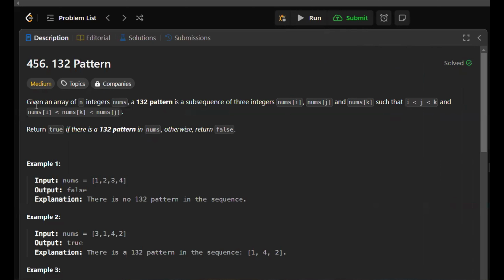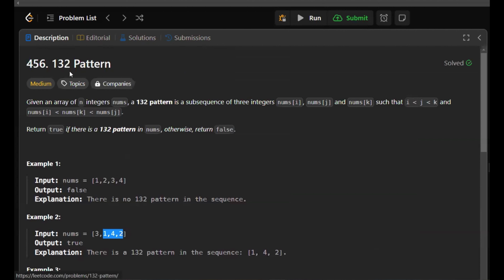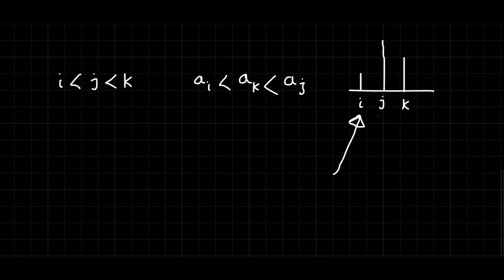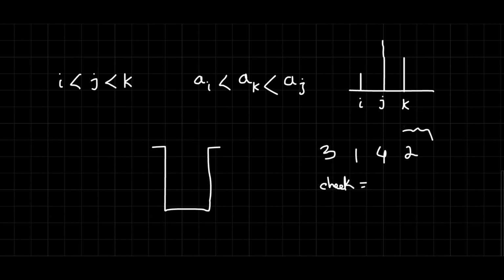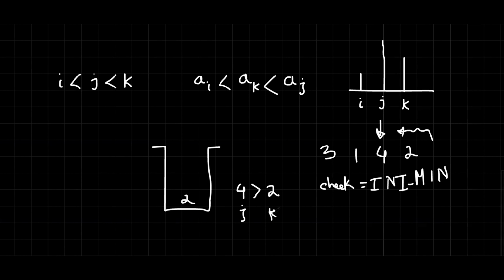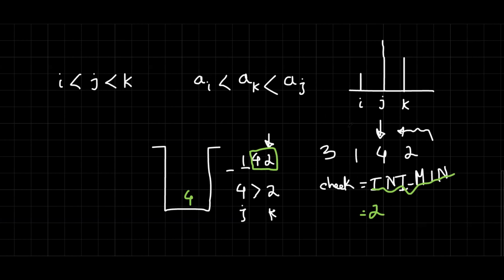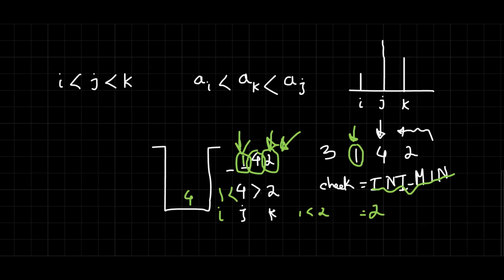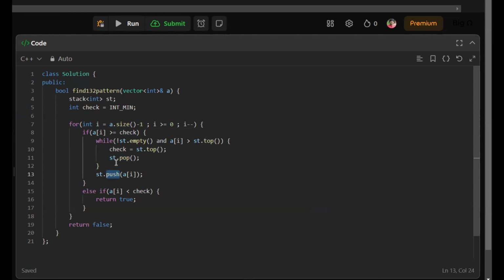132 Pattern | Amazon Interview Question | Stack | LeetCode 456 | C++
Timestamp:
0:00 - Understand the Problem
0:31 - Solution of this Problem